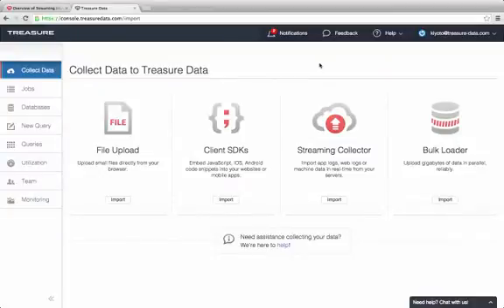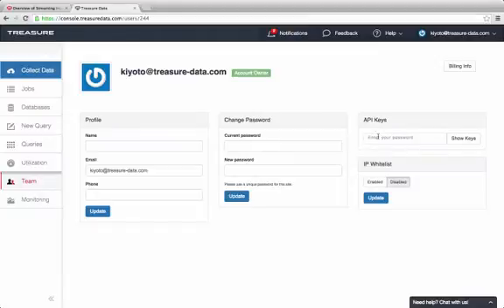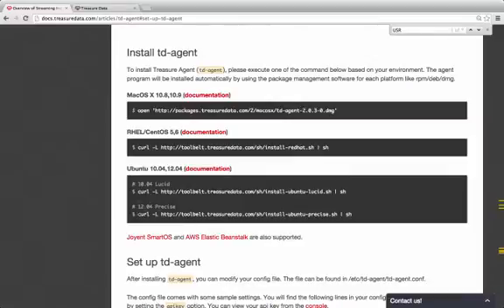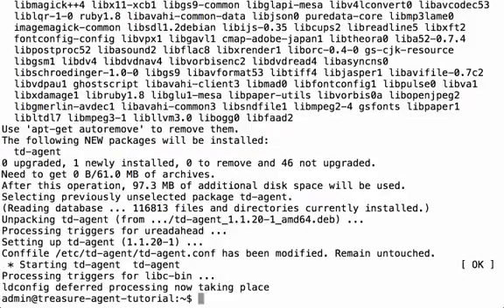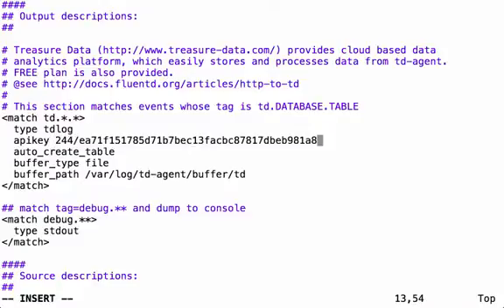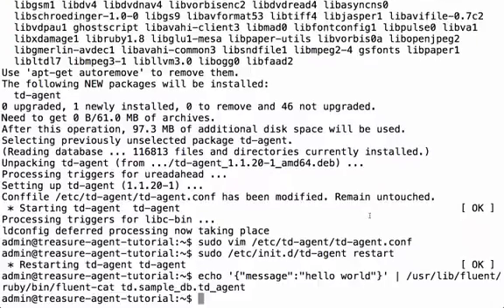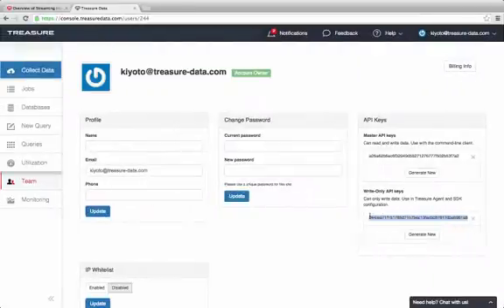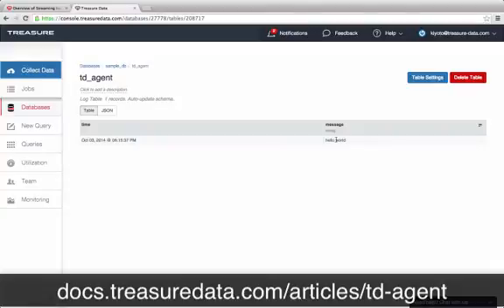Treasure Agent Configuration - Treasure Data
This short video shows how to configure Treasure Agent, a lightweight data collection agent that makes it simple to stream real-time data such as event logs into the Treasure Data Service.